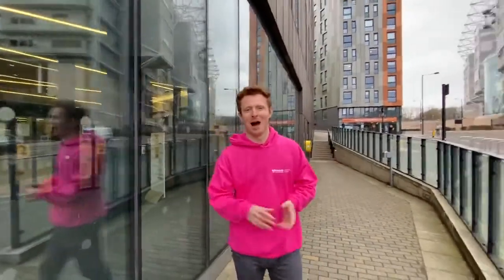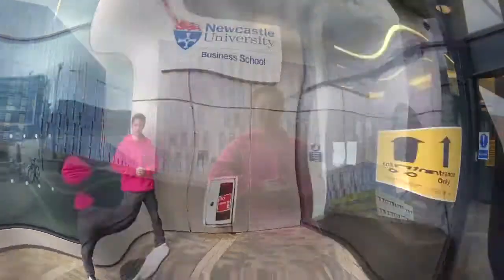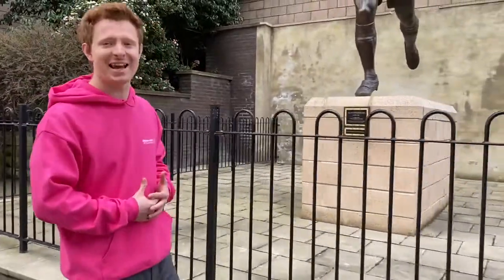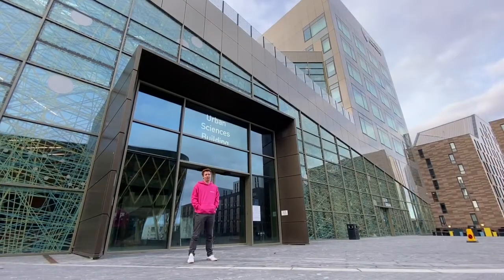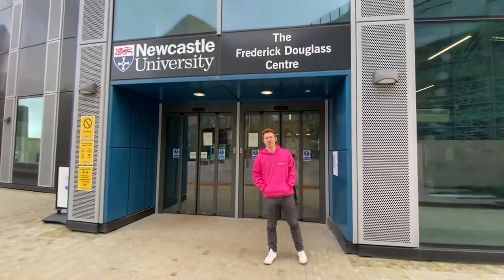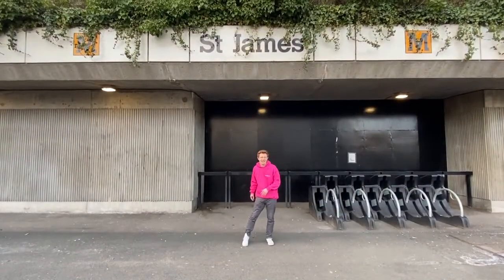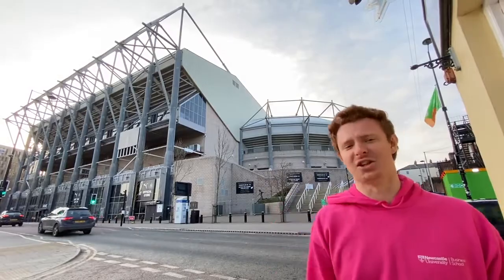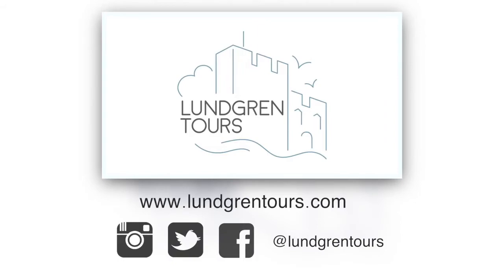Come Study at Newcastle University Business School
An overview of Newcastle University Business School, the surrounding area and why it's such a great place to study.